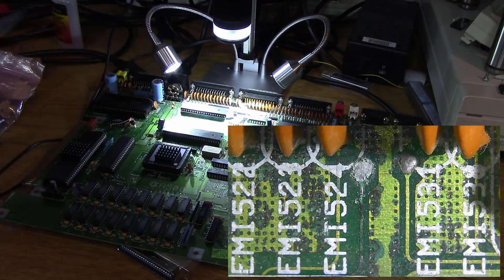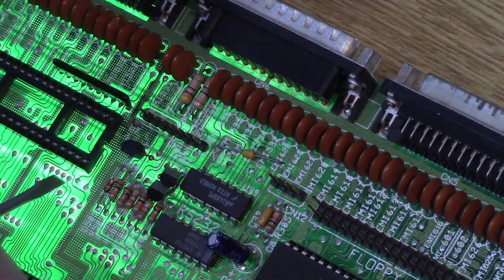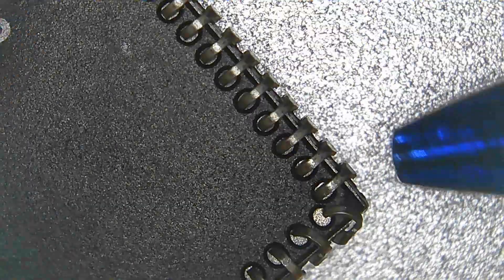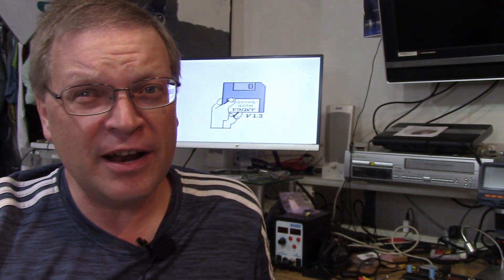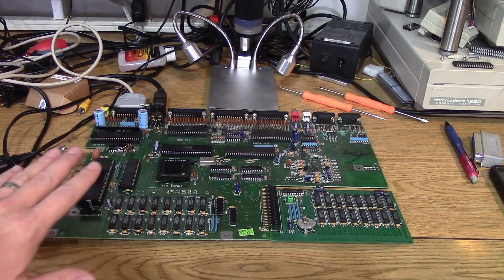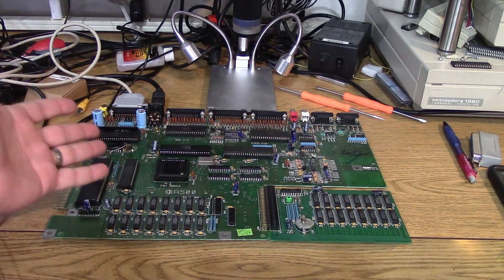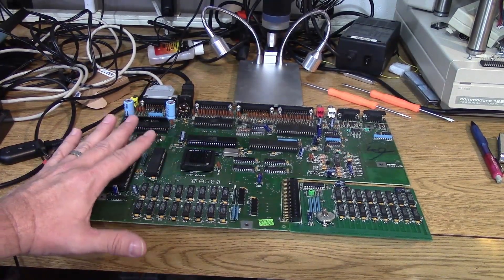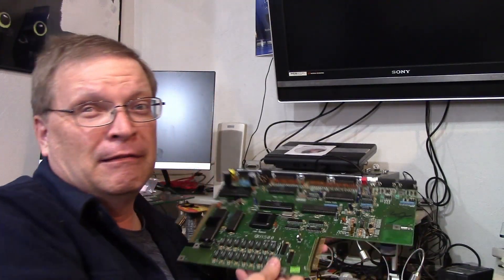Amiga 500 Adventures: Repairing and Recapping the A500 - Episode 114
This week on 10 Minute Amiga Retro Cast we are continuing our Amiga 500 Adventures series... but not with the results I had hoped.

Save 10% with Retro Rewind and help feed the hungry! Use code TIS10MARC
0:00 Index
0:16 Intro
1:29 Looking at the Damage
2:34 Tracing the Pad
5:16 Troubleshooting Agnus
8:20 Success! But for how long...
11:00 Lets talk about Capacitors
13:35 The Repair Equipment
16:00 Tragedy Strikes